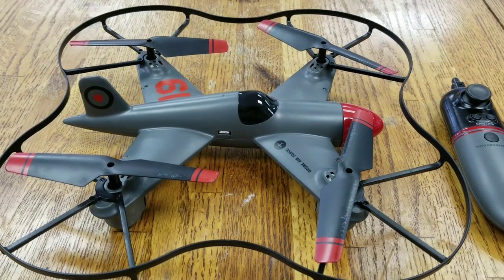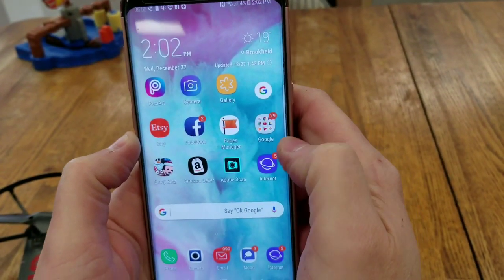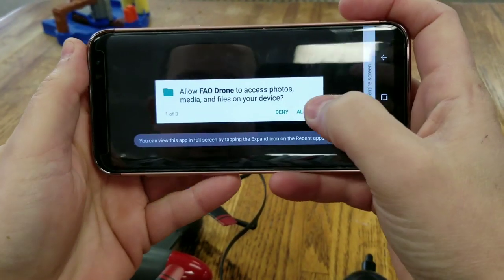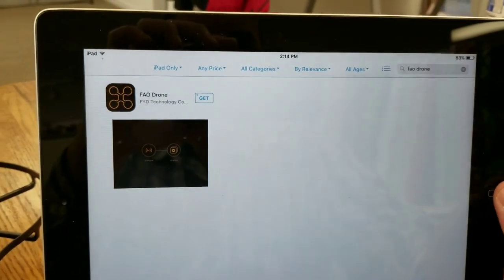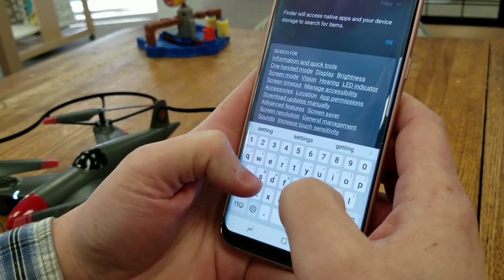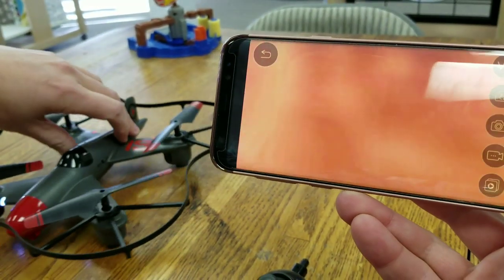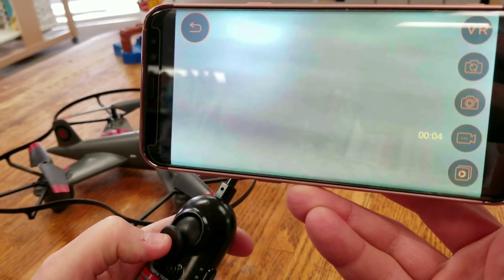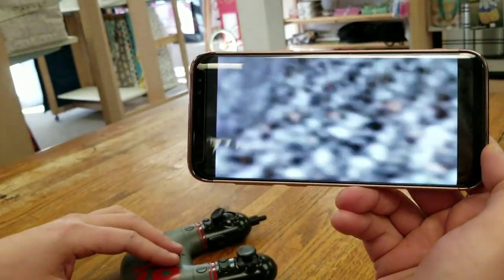FAO Schwarz British Bomber Drone Video Streaming setup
Step by step instructions on how to set up your new FAO Schwarz British Bomber Drone to stream live video and audio.  You'll be taking live video in just a few minutes!